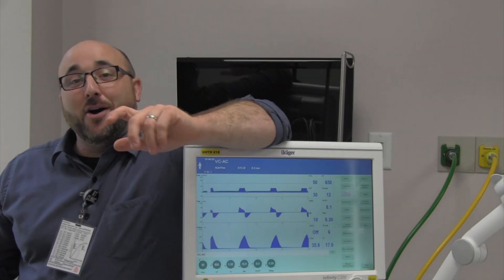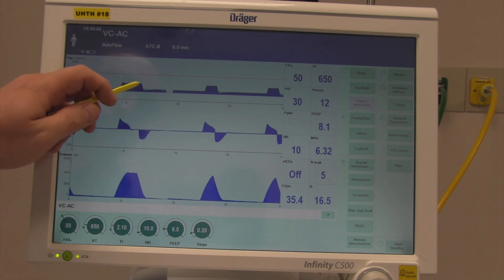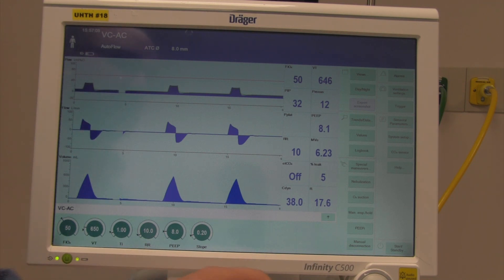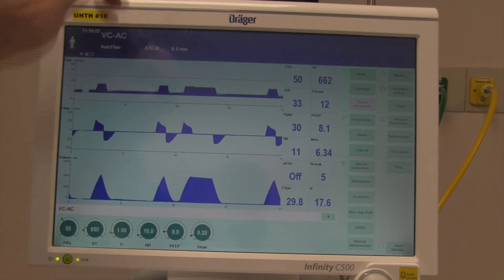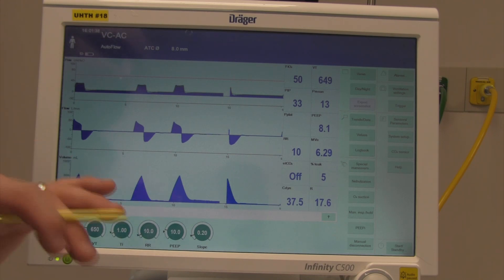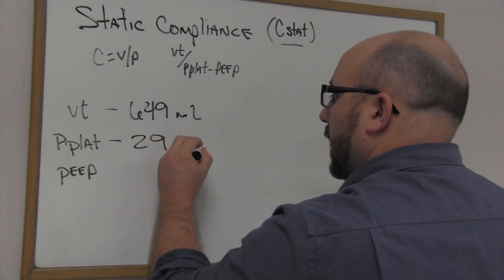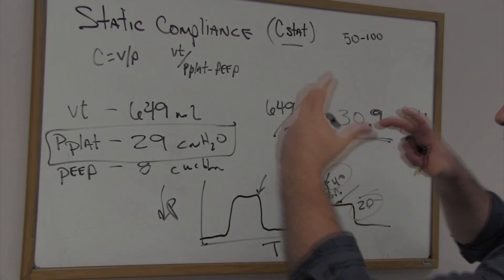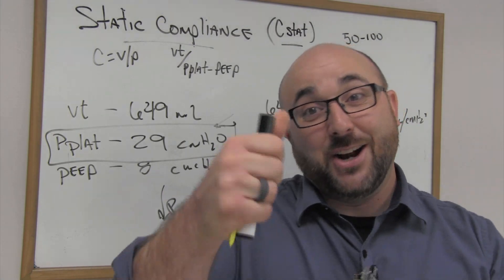RT Clinic: Basics of Plateau Pressure and Static Compliance, Early Indicators of ARDS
These videos are made for clinicians, students, and patients. I encourage comments, questions, and conversation below.

Early recognization of ARDS is extremely important in positive patient outcomes. Monitoring plateau pressures is a great method to trend lung compliance.  This demonstration will explain plateau pressures and static compliance in terms that are easily understood by all clinicians.

End Screen Music: Render One - Hello Mr. Beaver